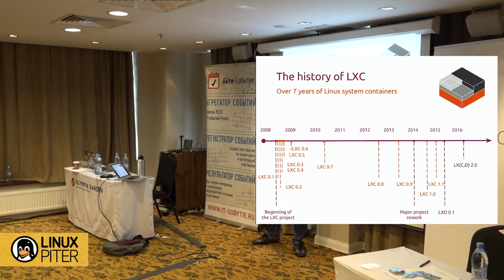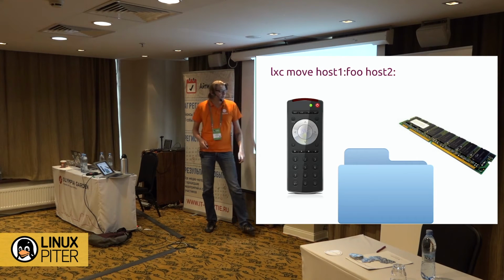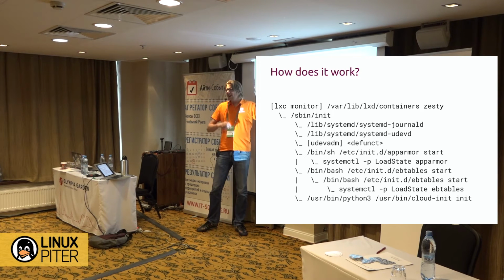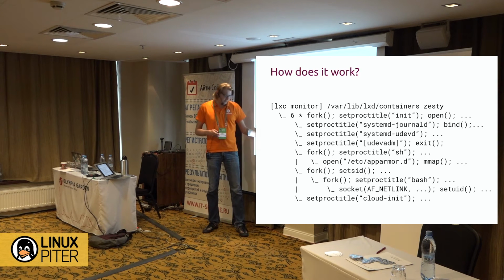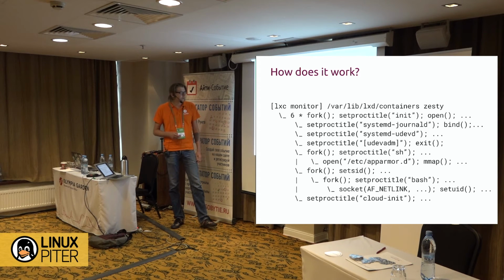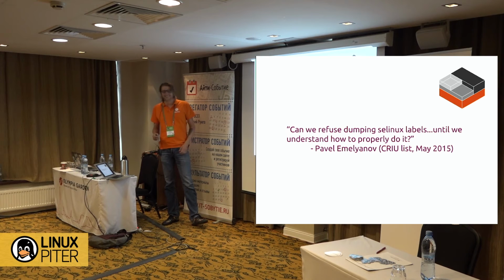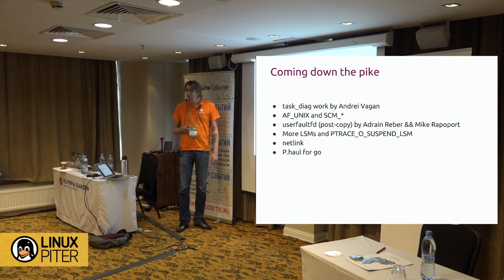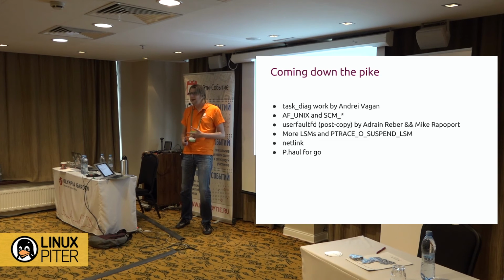Tycho Andersen: "Live migration in LXD" [ENG]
Tycho Andersen / USA. Denver / Software Engineer / Canonical

Tycho is a software engineer at Canonical actively working on several cloud-related projects, most recently as one of the core developers of LXD, an open source Linux Container based hypervisor. He holds degrees from the University of Wisconsin--Madison and Iowa State University, and has co-authored several peer-reviewed papers. In his spare time he rides bikes and does improv comedy.

Live migration in LXD

"With the release of LXD 2.0 and Ubuntu 16.04, live migration of Linux Containers is now available for the first time in a long term support release of Ubuntu. Leading up to this release was several years of work in both the Linux kernel and a userspace tool called CRIU maintained by engineers at Virtuozzo, as well as coordinating efforts from the container runtime liblxc.
In this talk, I'll give a basic overview of what actually happens when a container is live migrated from one host to another, both in LXD and in CRIU. To motivate this, there will be a discussion of the history of Linux checkpoint restore and CRIU in particular, as well as some migration-related humor thoughts from various kernel subsystem and prominent userspace project maintainers about CRIU and live migration of containers in general. Finally, I'll talk about the large amount of work that is still remaining for any live migration solution that works at CRIU's level to be feature complete."